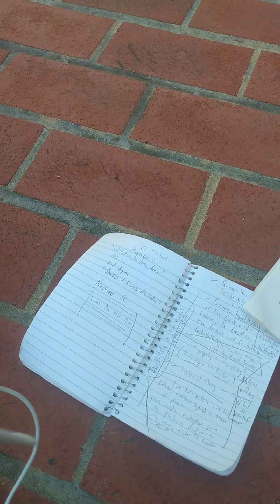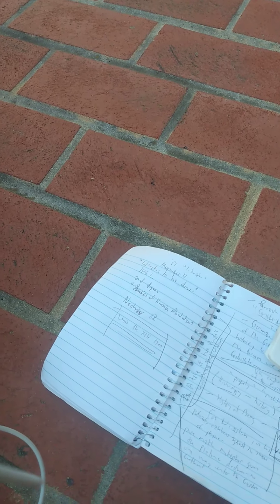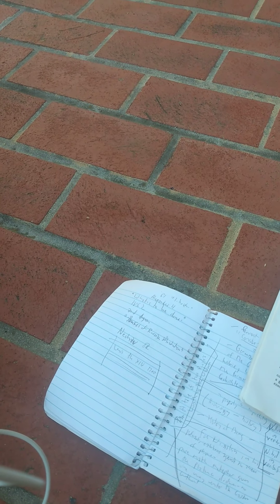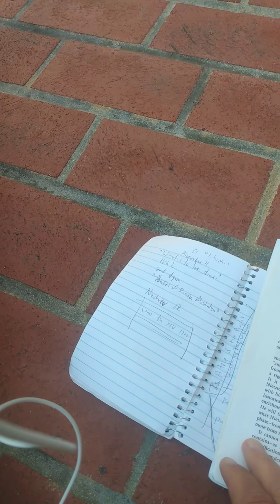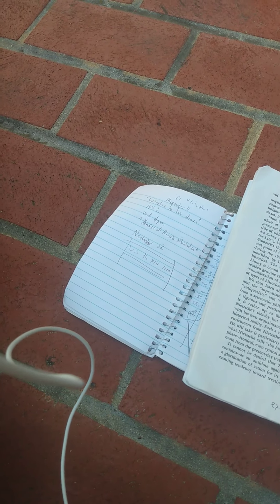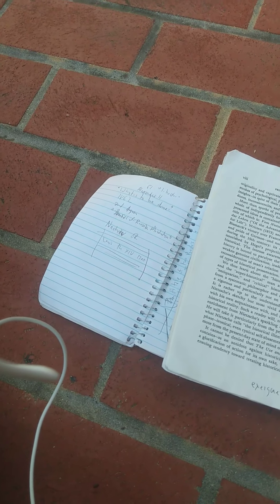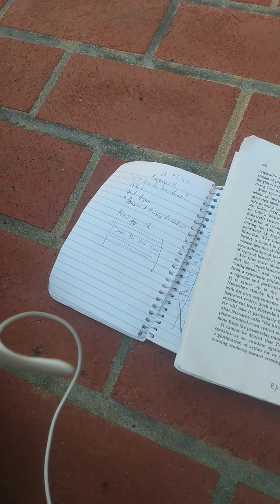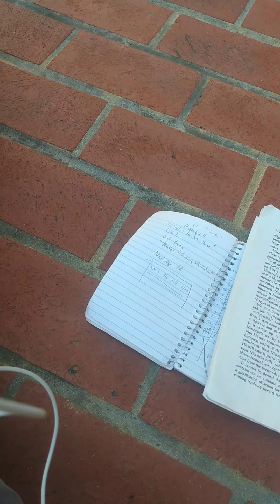Nietzche, Heidegger, Strauss Part 2